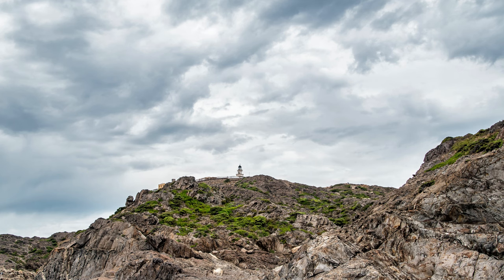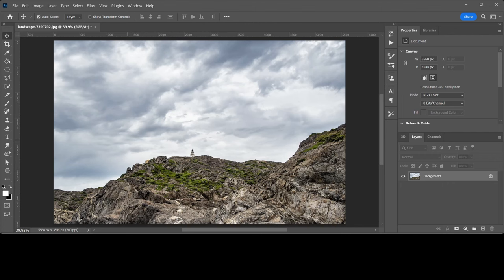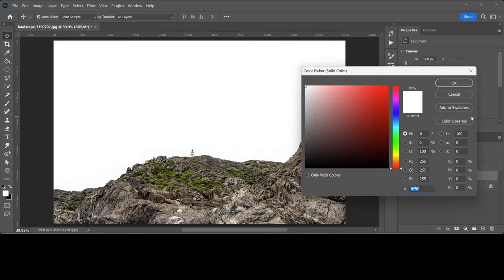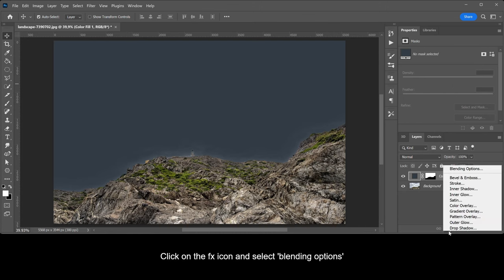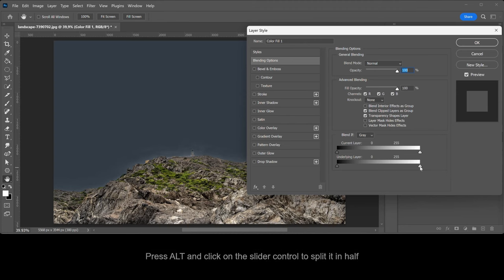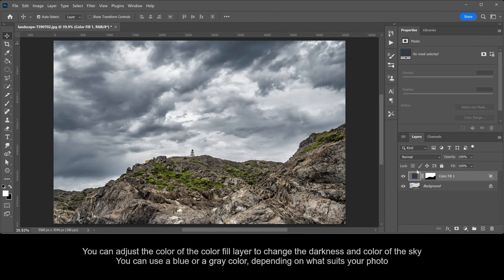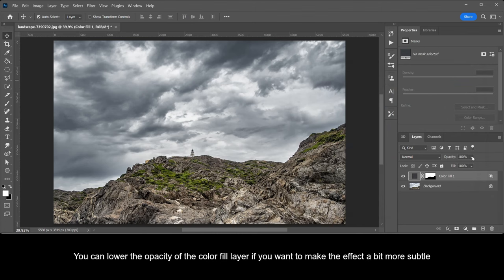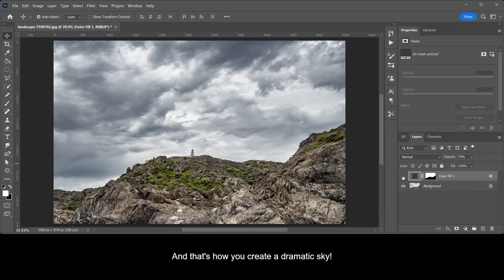Create a dramatic sky | PHOTOSHOP TUTORIAL - TIPS & TRICKS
In this tutorial I'll show you how to make a sky look more dramatic in Adobe Photoshop CC 2024.